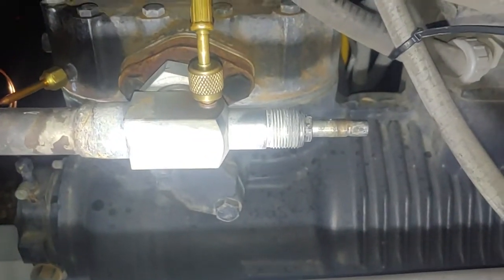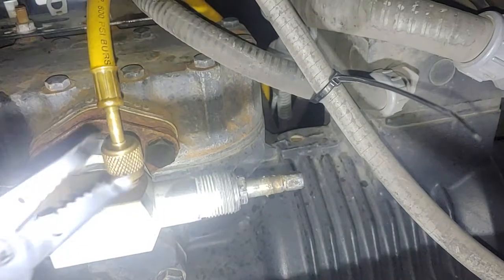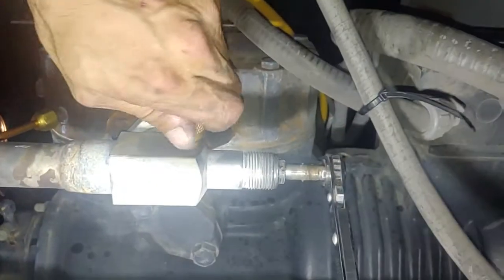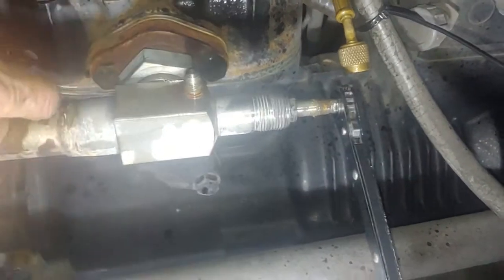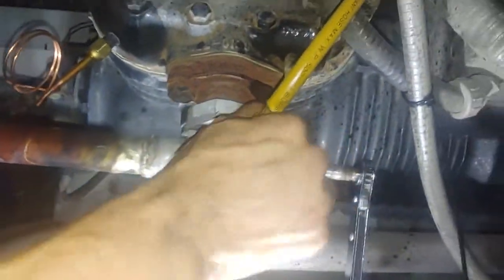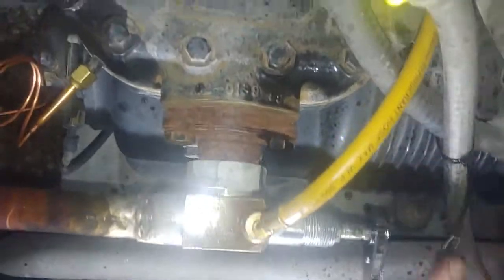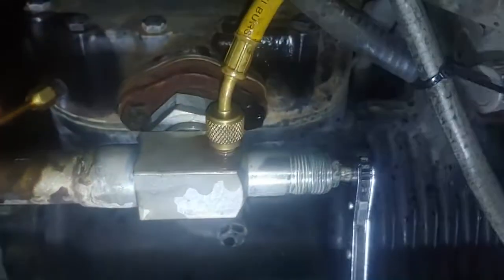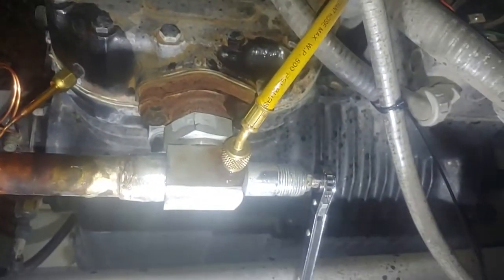KING VALVE DISCHARGE LINE EXPLAINED- HOW OF THE 3 POSITIONS CHANGE FLOW- OPEN / CHECK / PUMPDOWN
YT021 KING VALVE